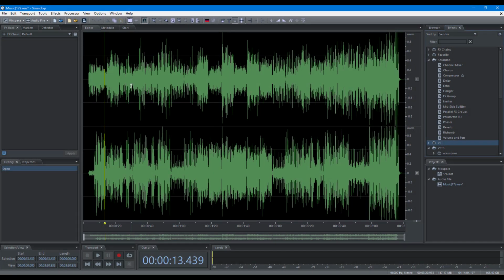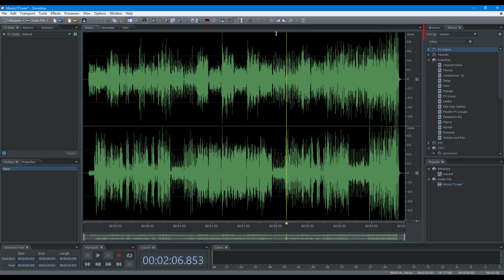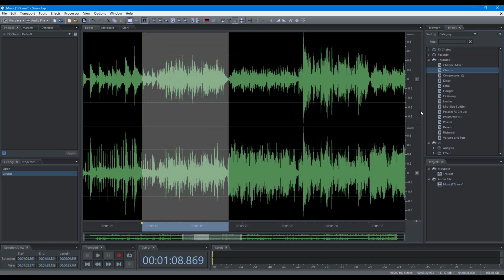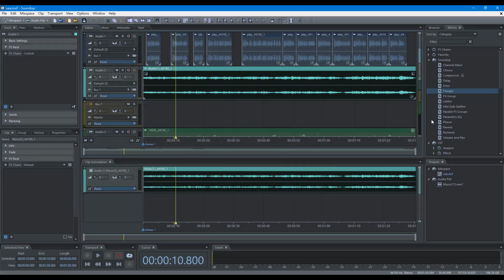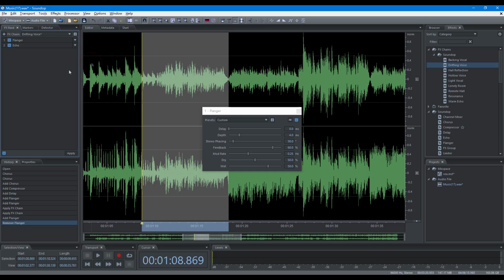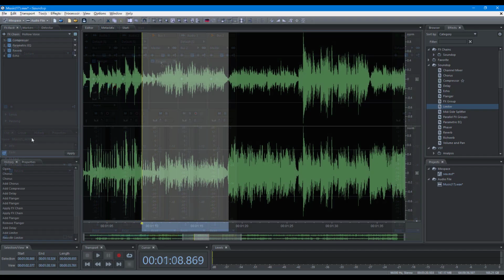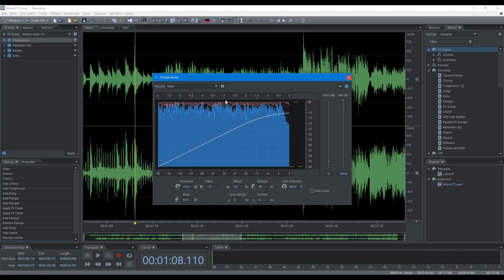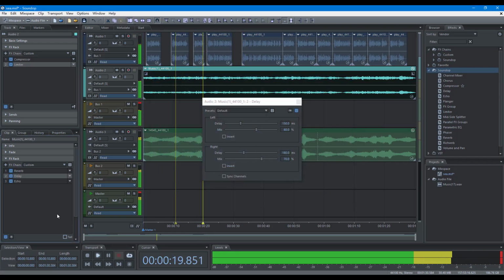Working with Effects | Soundop Tutorials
This video highlights essential operations for working with audio effects.